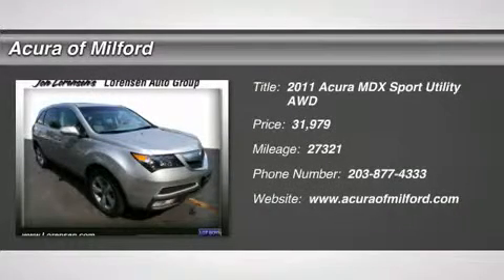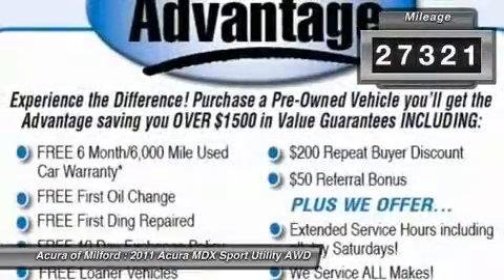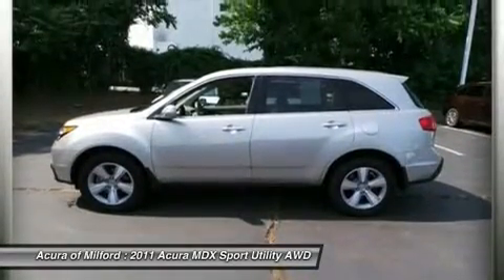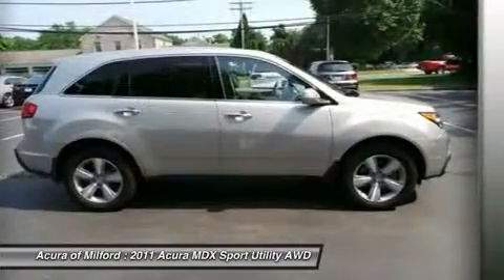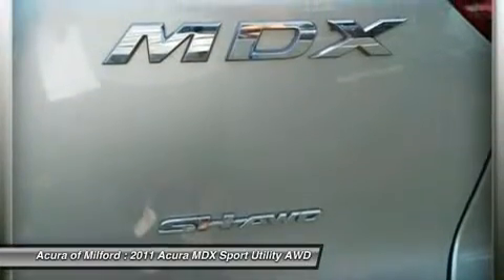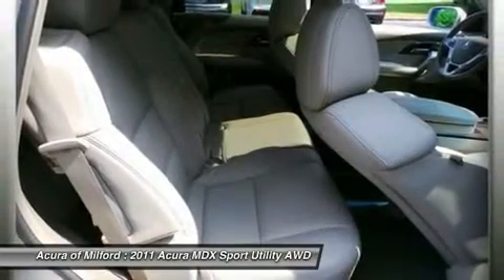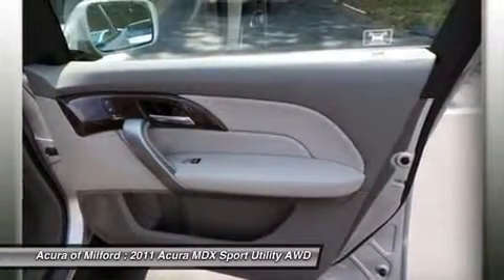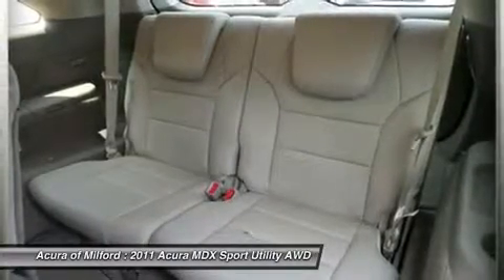2011 ACURA MDX Milford, CT 1853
2011 ACURA MDX Milford, CT
Stock# 1853

CARFAX 1-Owner, Excellent Condition, LOW MILES - 27,321! 3rd Row Seat, Sunroof, Heated Leather Seats, Power Liftgate, Rear Air, Back-Up Camera, All Wheel Drive, TAUPE, SEAT TRIM, PALLADIUM METALLIC, Overhead Airbag AND MORE!

Leather Seats, Third Row Seat, Sunroof, All Wheel Drive, Power Liftgate, Rear Air, Heated Driver Seat, Back-Up Camera, Premium Sound System, Satellite Radio, iPod/MP3 Input, Bluetooth, Multi-CD Changer, Aluminum Wheels, Dual Zone A/C Rear Spoiler, MP3 Player, Remote Trunk Release, Privacy Glass, Keyless Entry.

OPTION PACKAGES
TAUPE, SEAT TRIM, PALLADIUM METALLIC. MDX with Palladium Metallic exterior and Taupe interior features a V6 Cylinder Engine with 300 HP at 6300 RPM*. Serviced here, Non-Smoker vehicle, Originally bought here.

EXPERTS CONCLUDE
CarAndDriver.com's review says  Acura's sporty SUV continues to be one of the more appealing luxury crossovers, and one of the more rewarding to drive. . Approx. Original Base Sticker Price: $42, 900*.

CARFAX 1-Owner